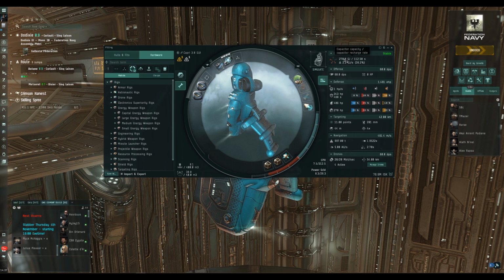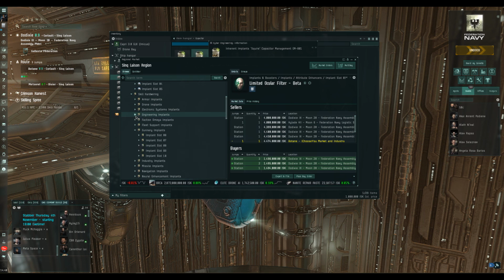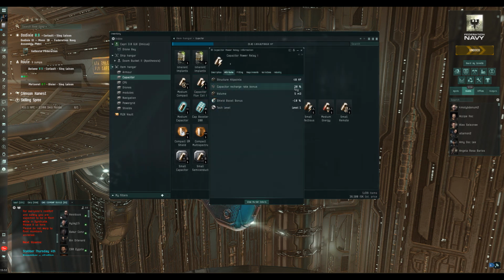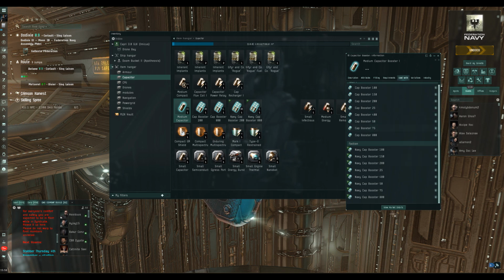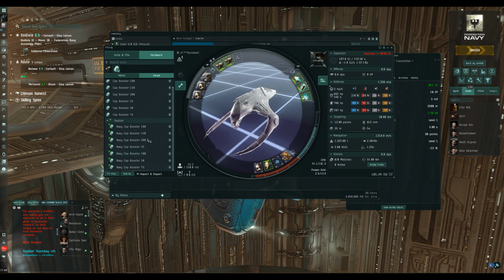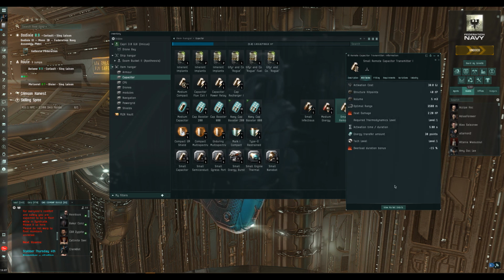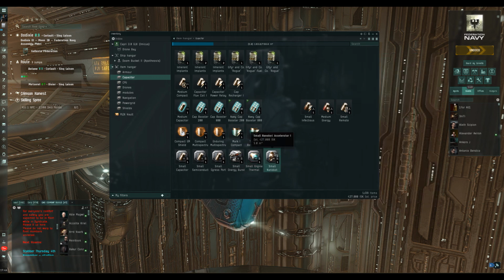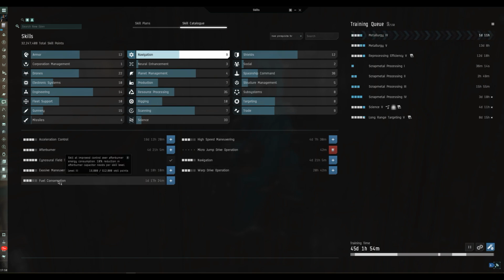Eve Online Capacitor 101 How to get more and use less. Implants, Modules, Rigs + Skills +Gila Skins!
In this video we look at ways to get more capacitor, recharge it faster or simply use less. We look at implants, rigs, skills and modules that we help.

To try Eve yourself and get 1 million skill points to use;